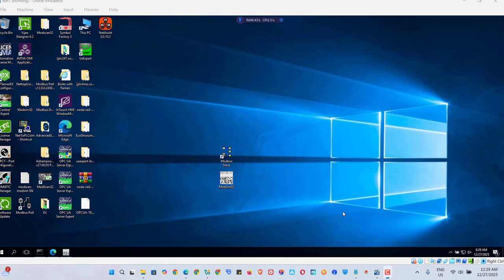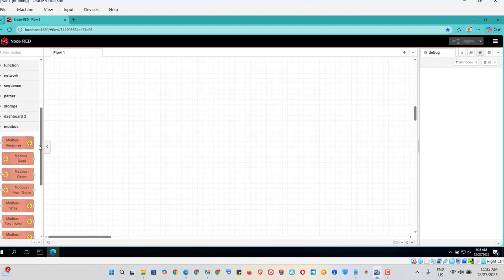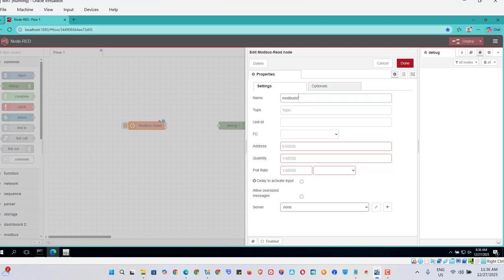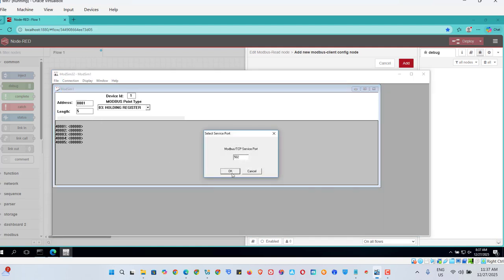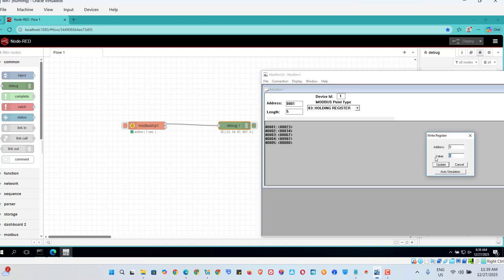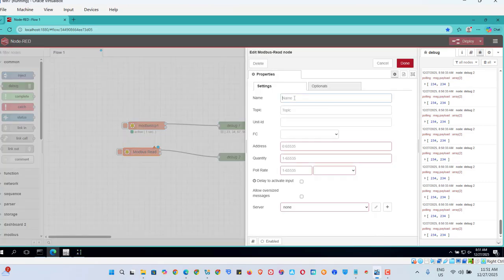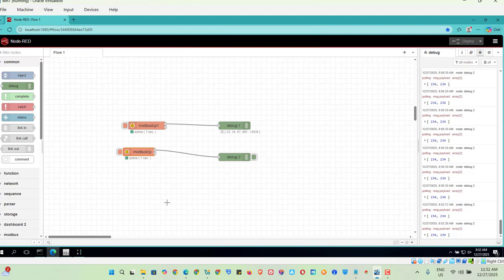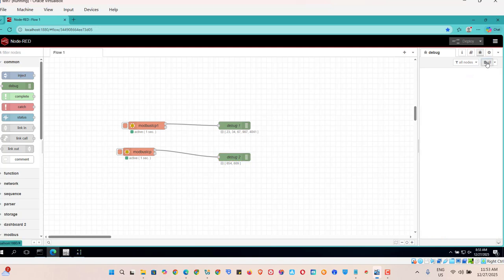Implementing Modbus TCP Communication in Node-RED: The Complete Guide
In this tutorial, we dive into the step-by-step process of setting up and implementing Modbus TCP communication within Node-RED. Whether you are connecting to a PLC, a sensor, or a gateway, this 9-minute guide covers everything you need to get your data flowing.

What you will learn:
How to install the Modbus palette (node-red-contrib-modbus).
Configuring the Modbus-Read node for TCP.
Understanding Unit IDs, Function Codes, and Register Addresses.
Debugging and visualizing your data.

0:00 - Introduction
1:30 - Installing Modbus Nodes
 3:00 - Configuring Modbus TCP Server
 5:00 - Reading Data (Function Codes)
7:30 - Troubleshooting & Debugging
9:00 - Final Results"